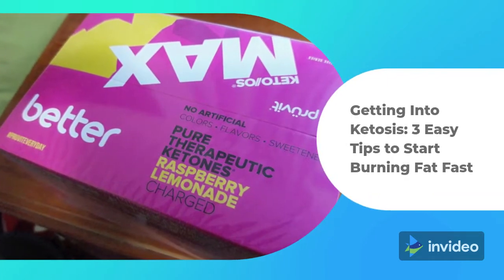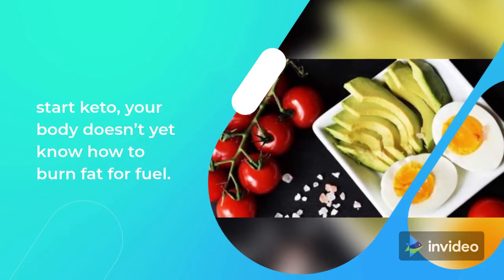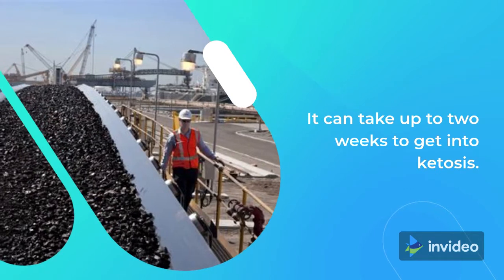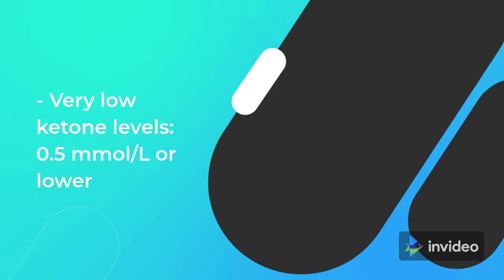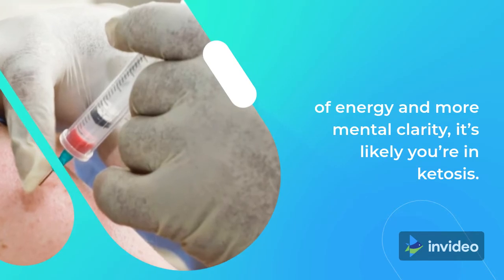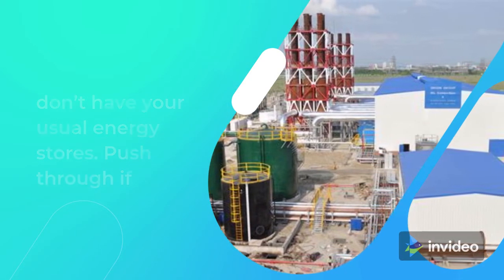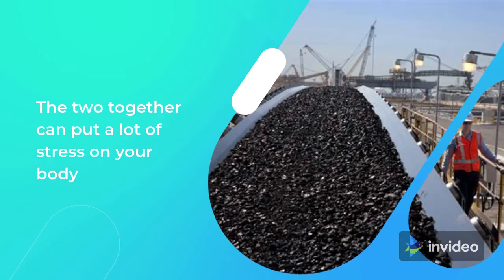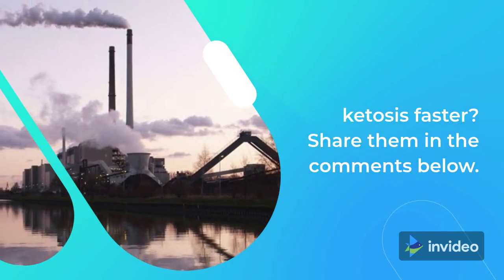Getting Into Ketosis: 3 Easy Tips to Start Burning Fat Fast - #29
The ketogenic diet can be a powerful tool to burn fat and boost your mental clarity, but if you’ve tried keto before, you probably know firsthand that getting into ketosis can take a couple weeks. Fortunately, high-intensity exercise, fasting, and tracking your diet and ketone levels can help you get into ketosis fast!

Why Get into Ketosis Quickly?
How Long It Can Take to Get Into Ketosis
How to Know if You’re in Ketosis
3 Tips to Quickly Get Into Ketosis and Start Burning Fat Fast